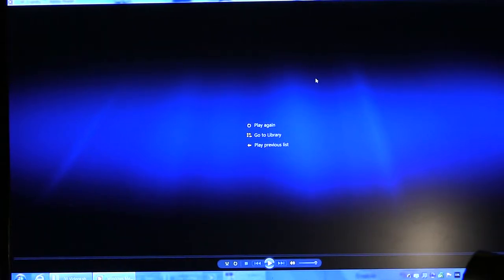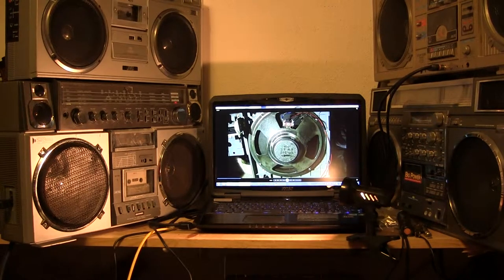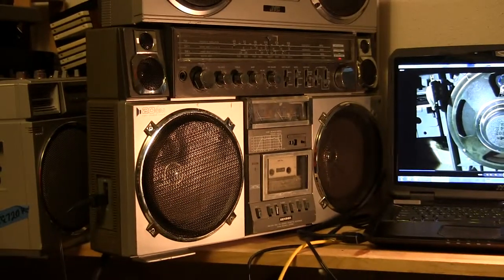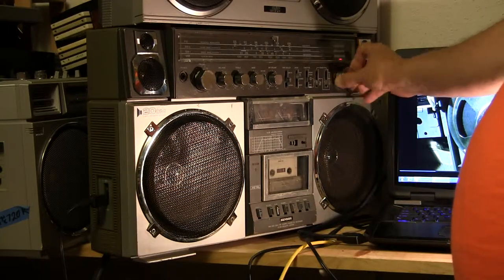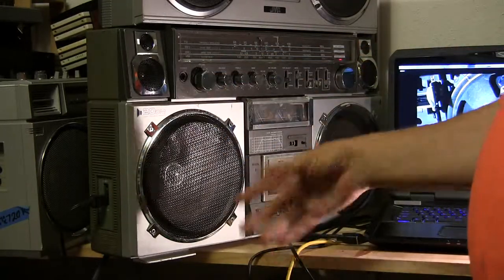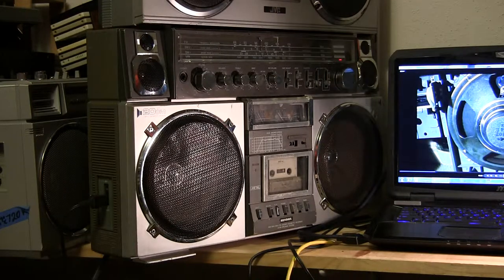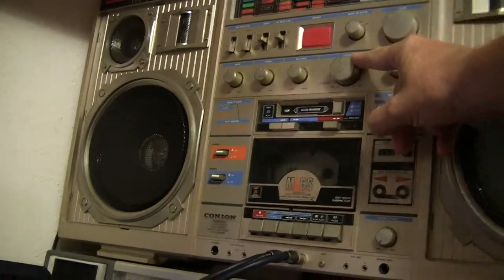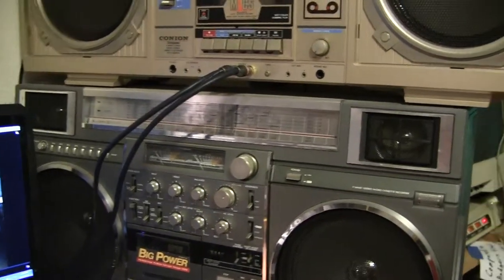SENSOR RT 1046 BOOMBOX Review compared to Grail also known as Helix HX 4631 or Helix HX 4635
Review compared to JVC RC- M90 M70 Grail & Conion Technisonic TC-999 also known as Helix HX 4631 or Helix HX 4635